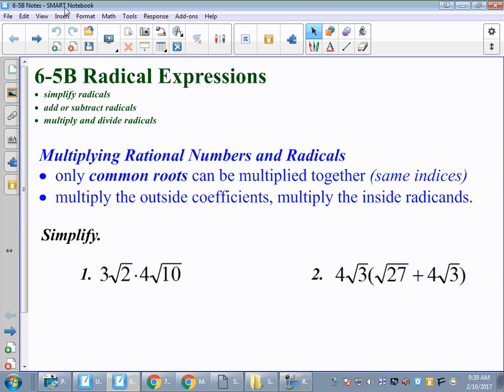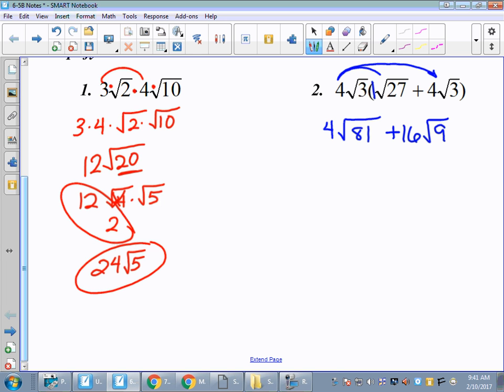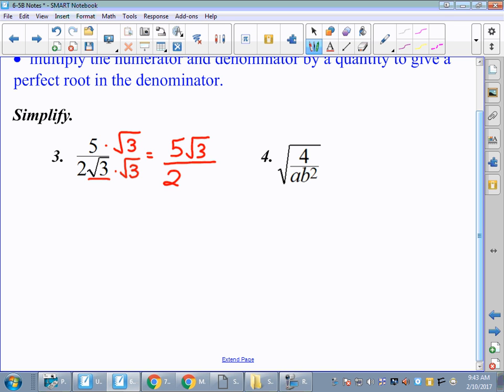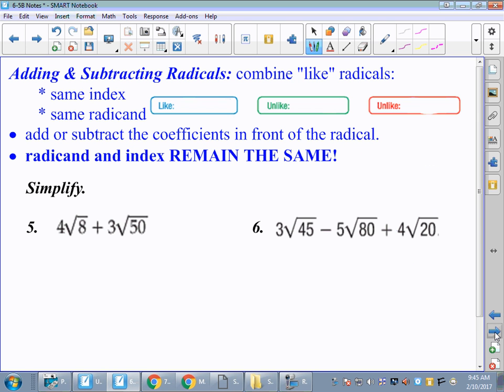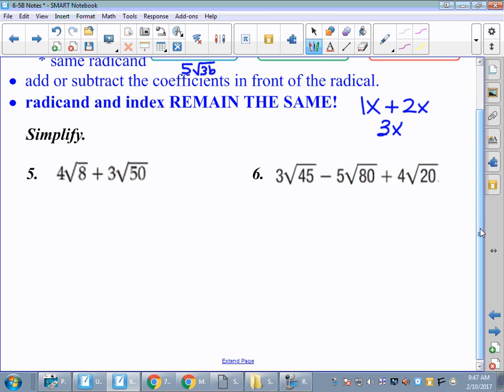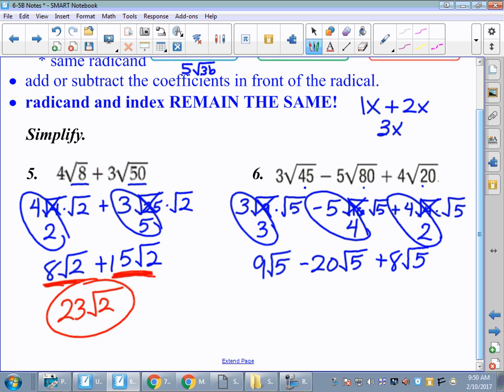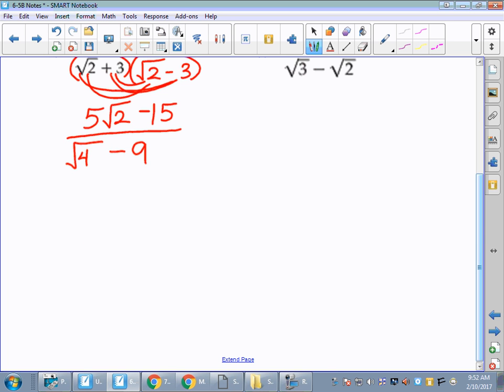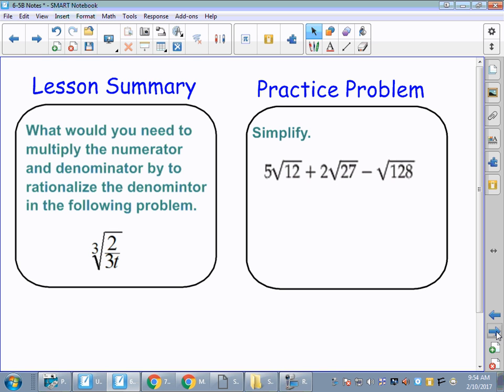6 5B Notes